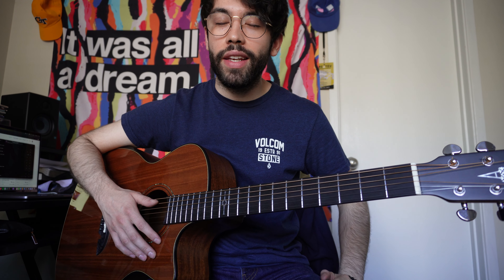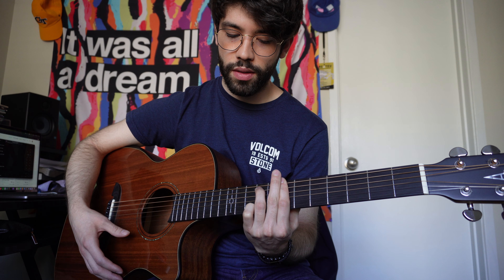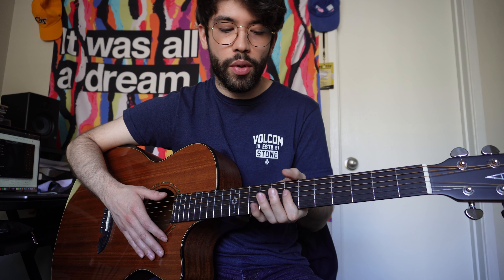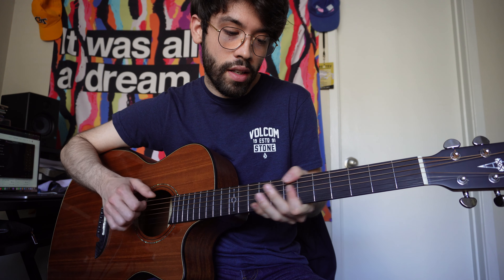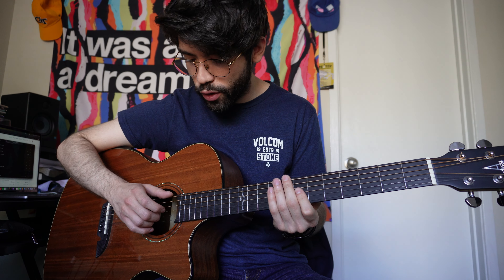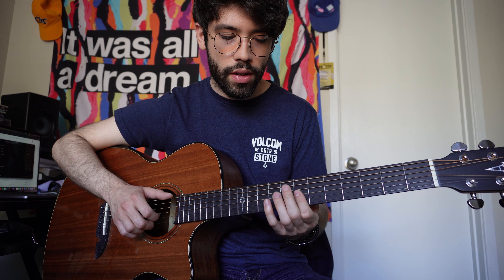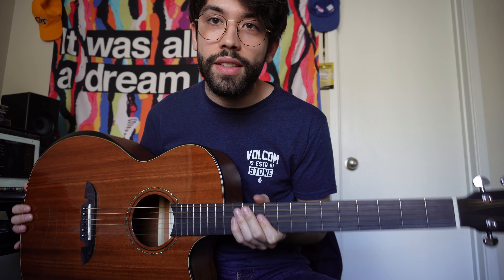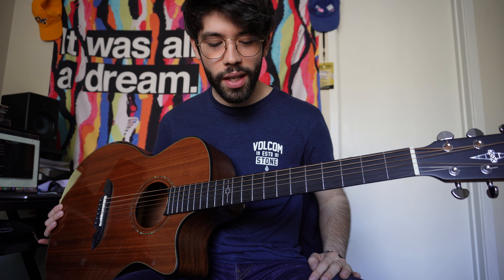Kiana Ledé - Forfeit. (Guitar Lesson #1)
Quick guitar lesson:
MY GUITAR IS TUNED TO Eb if you’re referencing my hands in the video you'll need to move everything down one.
Song is in C#
2 6 3 6 chord progression